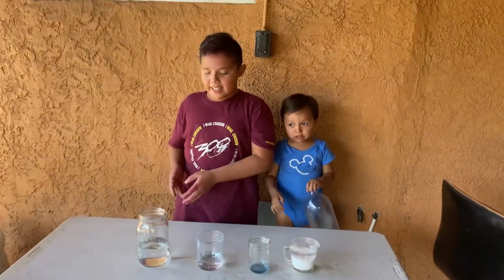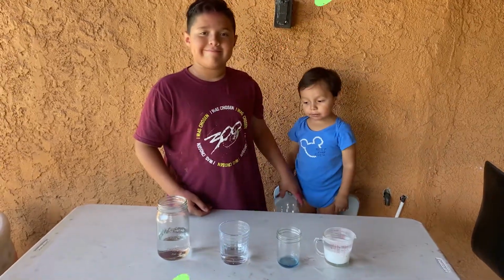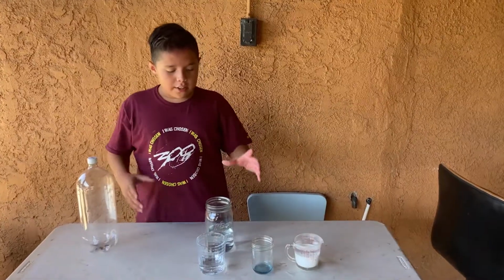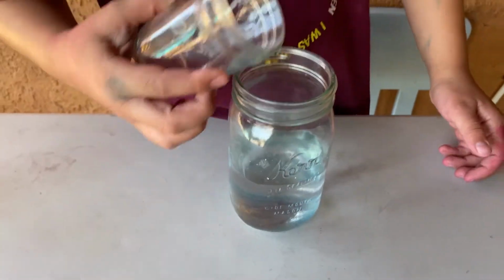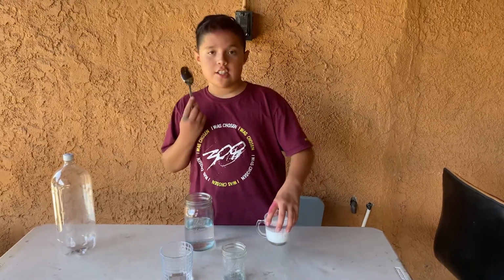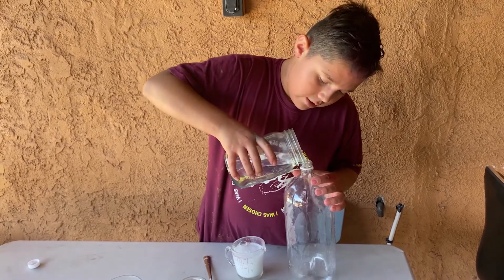🌋How To Make an Exploding Volcano | Easy Kids DIY Experiment 🌋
How To Make an Exploding Volcano with Baking Soda and Vinegar Easy Kids DIY Experiment \\\ Like most of you we are finding new and exciting ways to have a "blast" at home. Today, we're trying out this super easy and cool volcano experiment with materials we already had around the house. Watch to the end to see the explosion!

Did you try this experiment? Share the results with us on instagram!

Here's another video you're going to love!